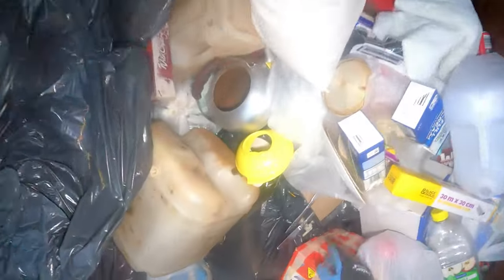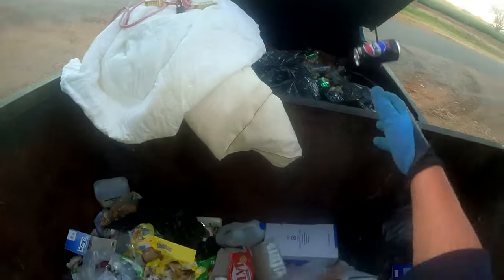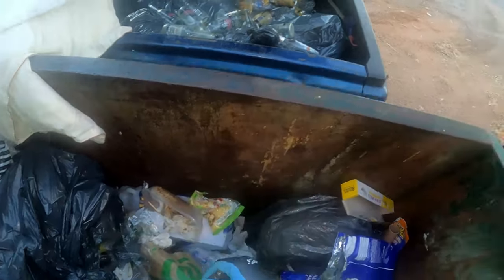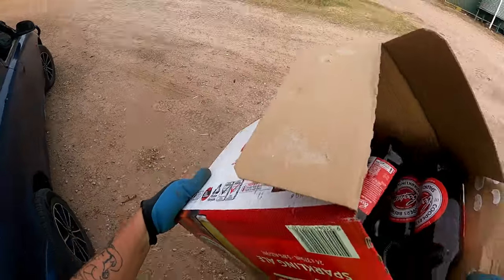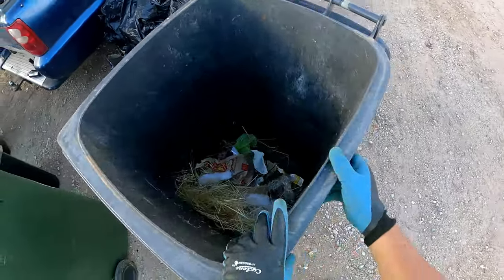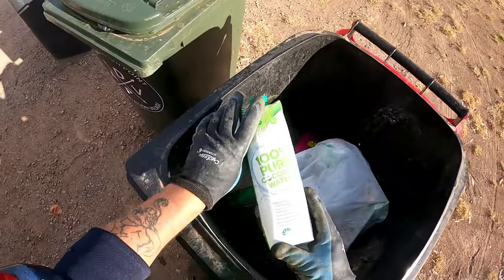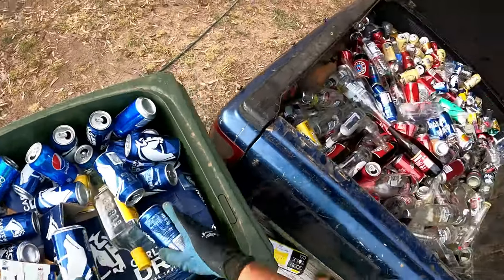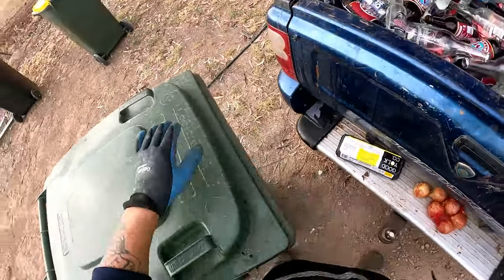Dumpster Diving Part 1 It's Going To Be One Of Those Day's